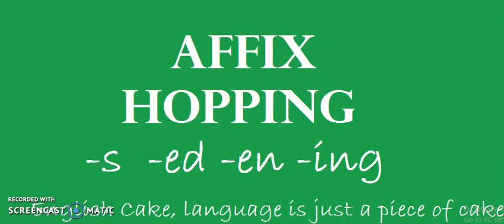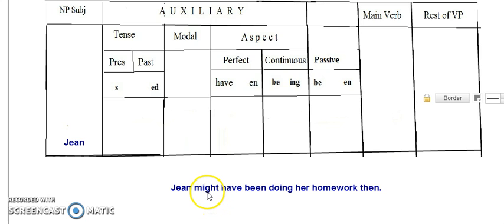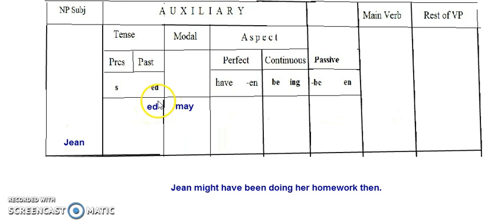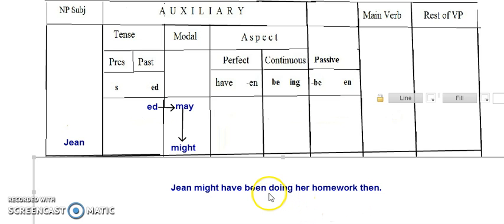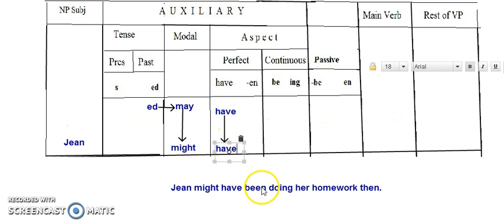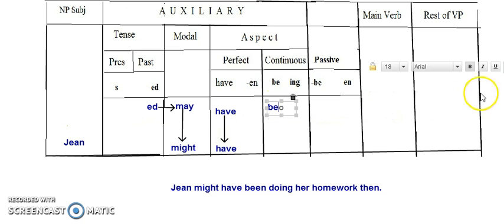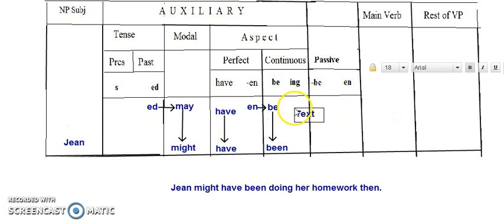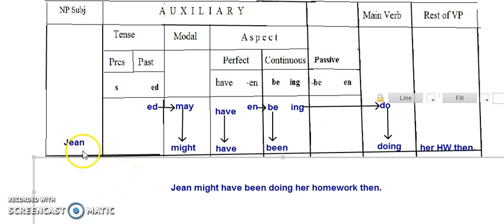Affix Hopping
Showing an example of how to do affix hopping on a table.